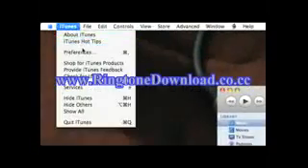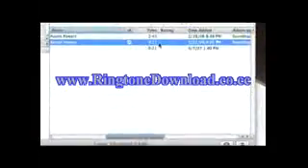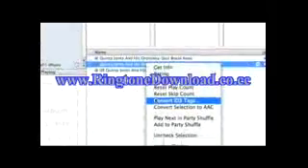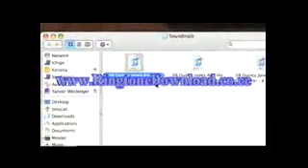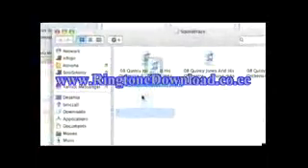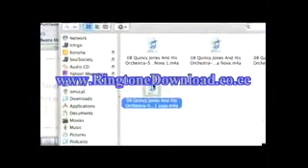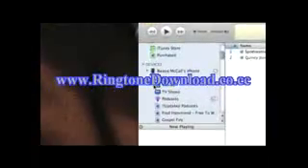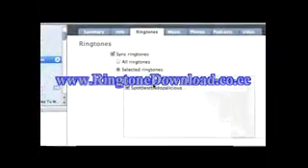Free iPhone Ringtones-1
Ringtone